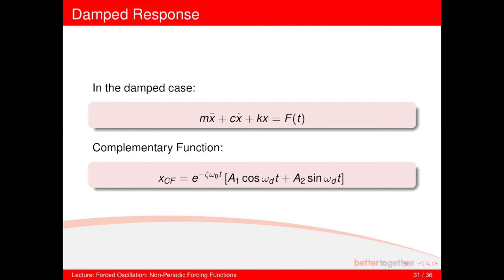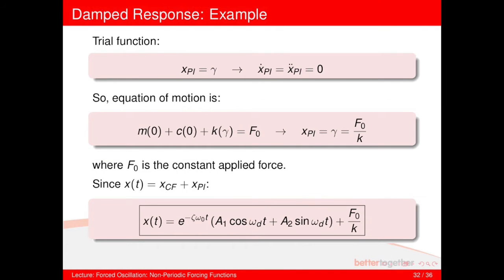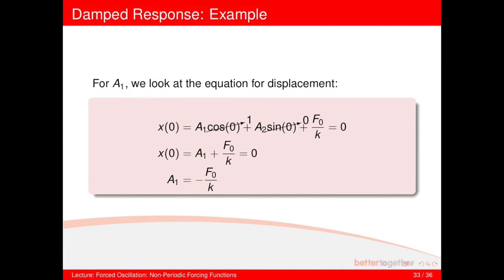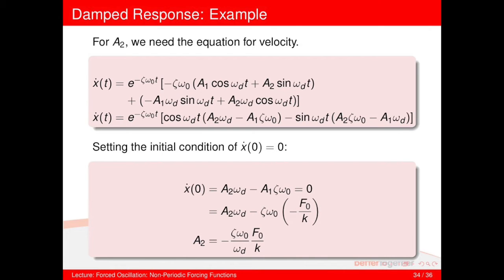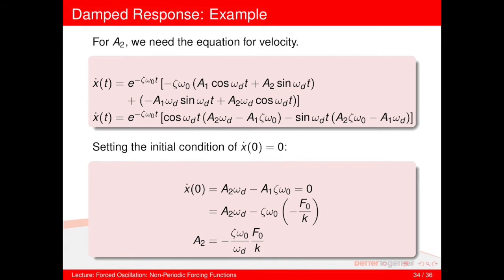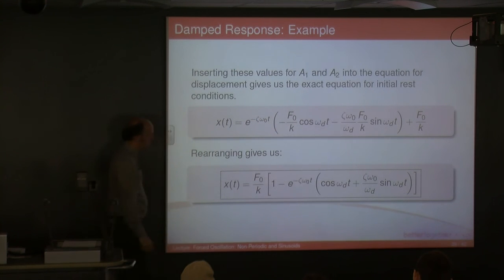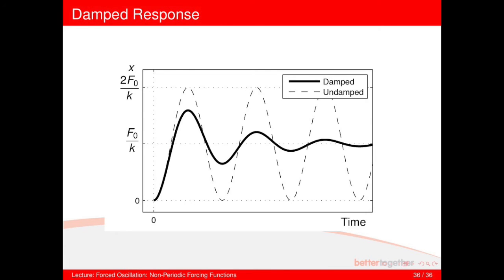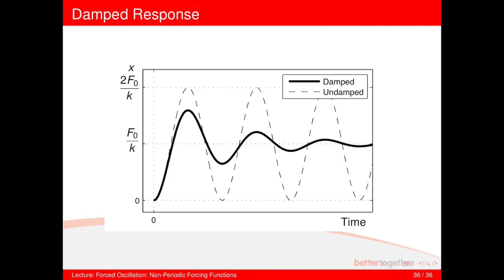Ch 3 - 3.6 Damped Response